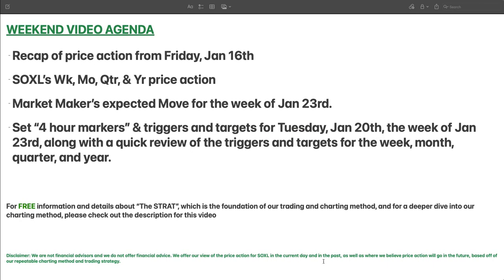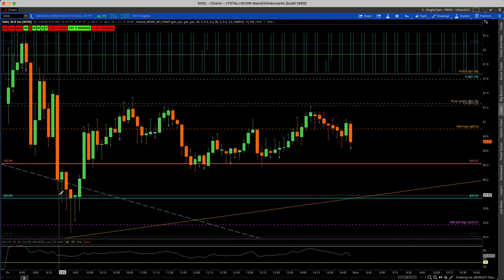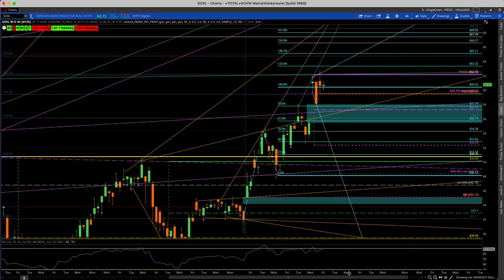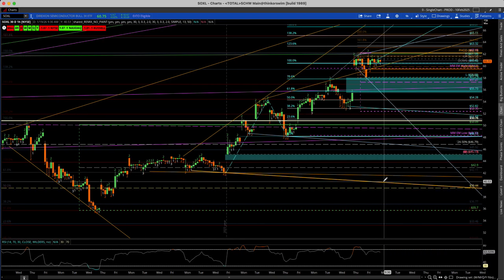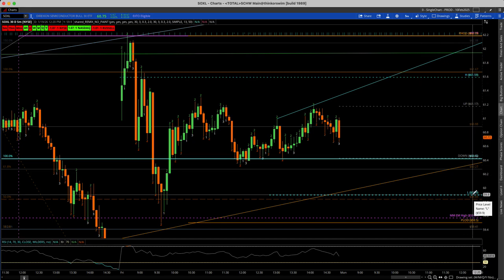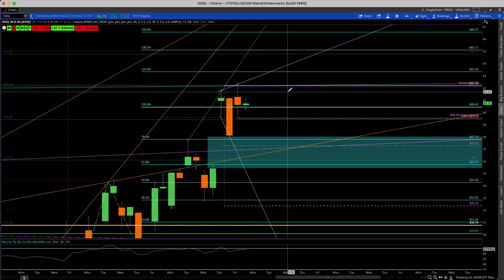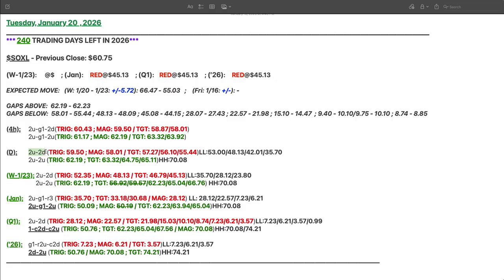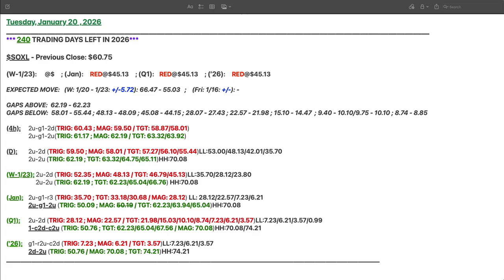MAKE MONEY EVERY DAY with SOXL! | Semiconductors | QQQ SPY | TRIGGERS & TARGETS for week of Jan 23rd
00:00 - 02:05  Intro
02:05 - 10:47  Today's Price Action
10:47 - 12:43  Week chart review
12:43 - 13:10  Month chart review
13:10 - 13:32  Quarter chart review
13:32 - 14:41  Year chart review
14:41 - 18:27  Market Maker's Expected Move for the week of Jan 23rd
18:27 - 28:58  Triggers & Targets - Scalps/Day Trades
28:58 - 33:15  Triggers & Targets - Swing/Long Term Trades
33:15 - 34:31  Like & Subscribe! / Video Wrap Up

Happy trading!
-Bullish Chips